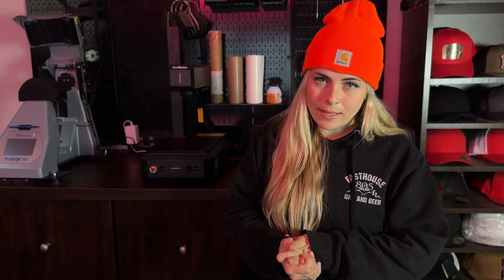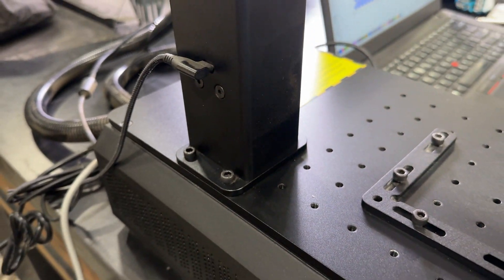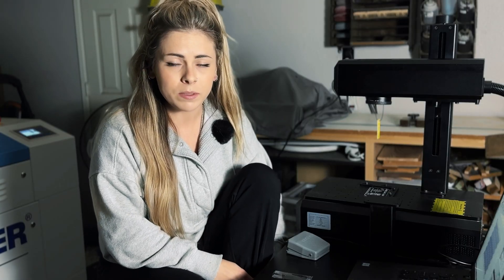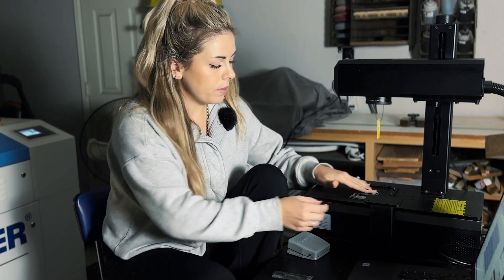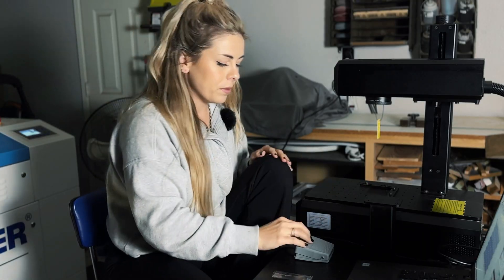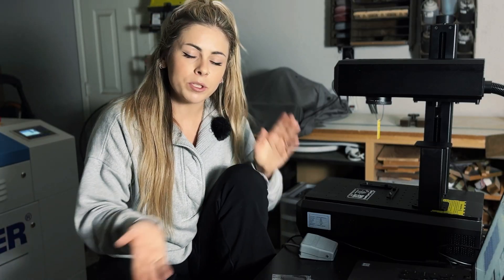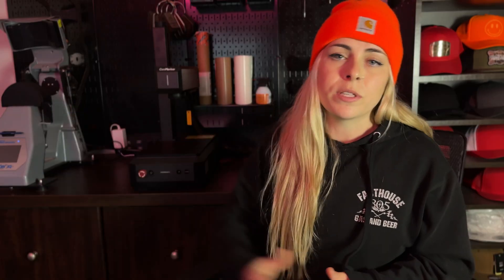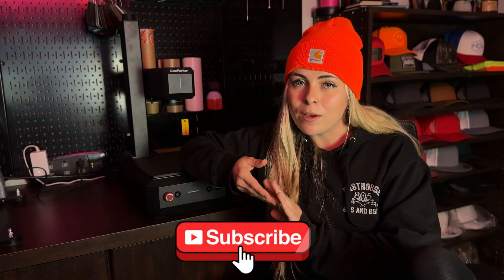Product I have done so far on my new Fiber Laser, the Commarker B6. METAL ENGRAVING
Fiber lasers are completely new to me, and I’ll admit, I was a bit nervous to get started. But the ComMarker B6 20W made the setup process incredibly easy, and I was working on metal projects in no time! While there’s still a lot for me to learn, I’ve been picking it up much faster than I expected.

Who Is This Laser For?
This laser is perfect for anyone ready to take their first step into the world of fiber lasers.
With its affordable price, compact design, and straightforward setup, it’s an excellent option for those curious about exploring fiber lasers.

.4mm Blank cards used in this video
.2mm Blank cards great for practice and testing

If your looking for blank items to engrave you have to check out Johnson Plastic Plus. They provide a wide range of blank items ready for laser engraving, including coasters, sheet materials, cutting boards, tumblers, and much more.
Link directly to engraving section

Filled with Laser accessory's and products for making hats. Adding new stuff all the time.

@LaserEverything in my opinion has the best, most detailed videos on fiber lasers. If you want to learn more about fiber lasers go check out there channel

(Using lasers can be dangerous. Never leave a laser unattended. Always use your laser safety glasses. Always follow manufacturers directions for your laser)